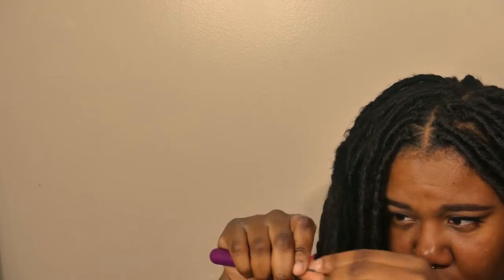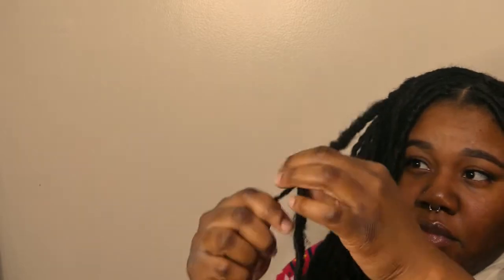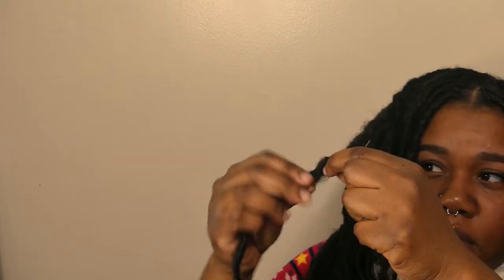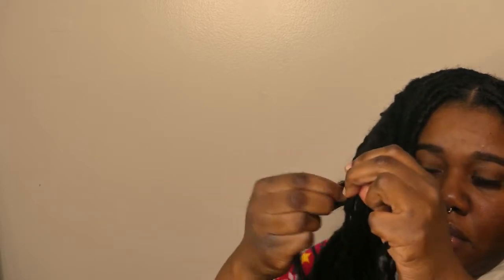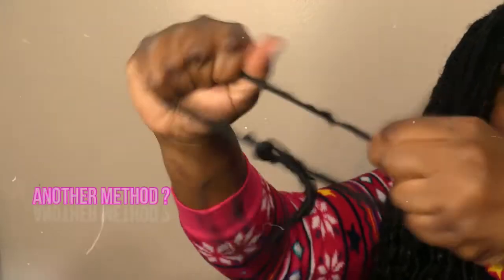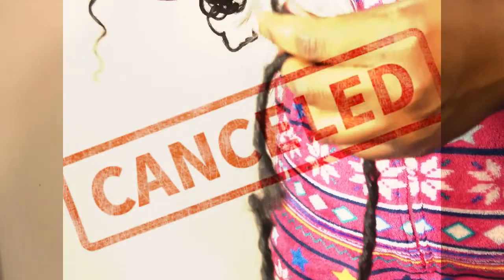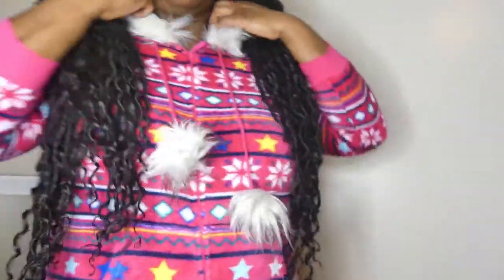Extending Crotchet Faux Locs | QUICK method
You can also cut off unnecessary hair if you chose not to wrap the hair in... As the days go by the locs will start to look more natural. The hair that is in my hair is Freetress Gypsy locs.

Production tingz:
My Camera- Panasonic Lumix
Editor- Filmora 9